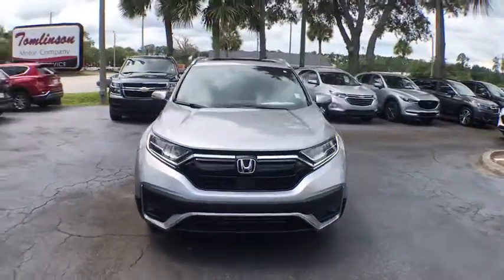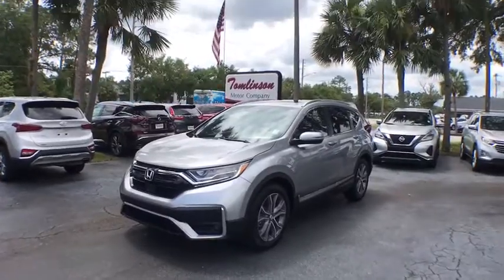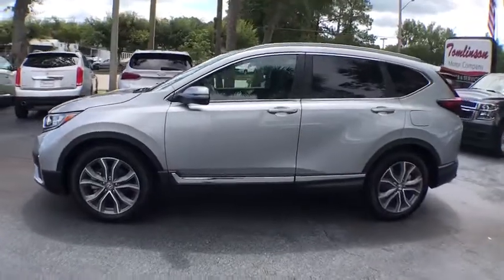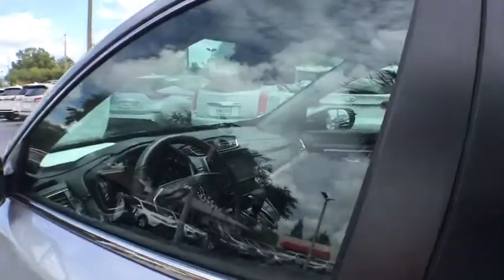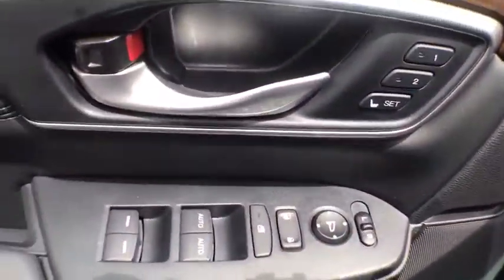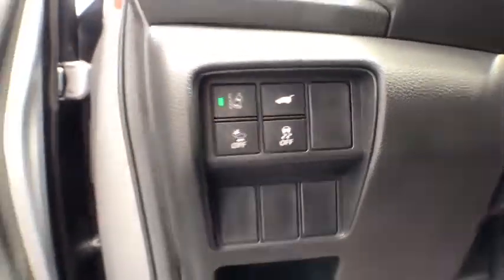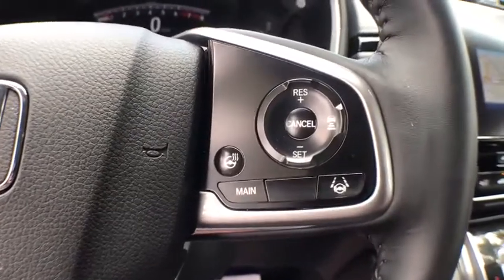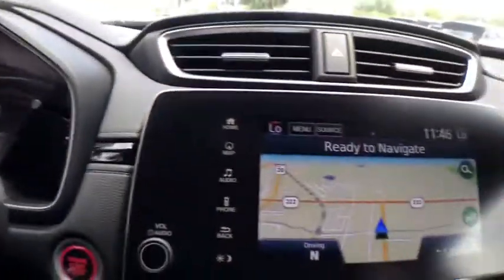2020 Honda CR-V Gainesville, Ocala, Lake City, Jacksonville, St Augustine, FL 9991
Lunar Silver Metallic  2020 Honda CR-V available in Gainesville, Florida at Tomlinson Motor Co. Servicing the Ocala, Lake City, Jacksonville, St Augustine, FL area.
2020 Honda CR-V TOURING W/ ONLY 63 MILES! - Stock#: 9991 - VIN#: 5J6RW1H92LL000657

Touring with Only 63 Miles!